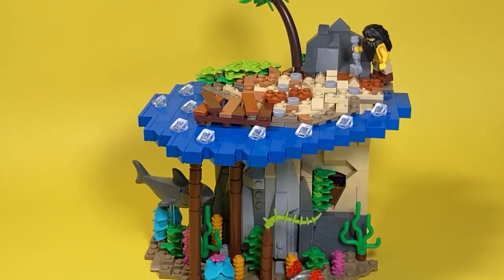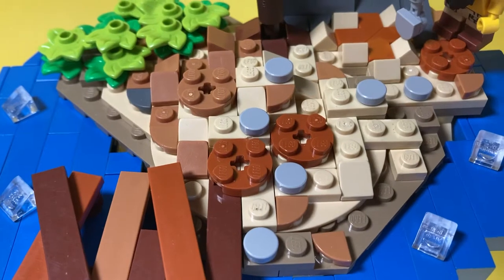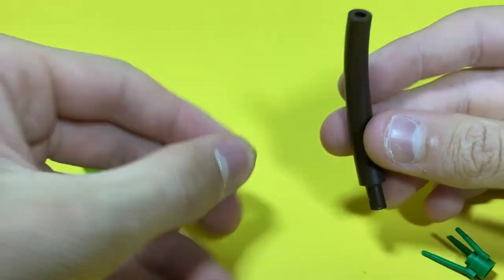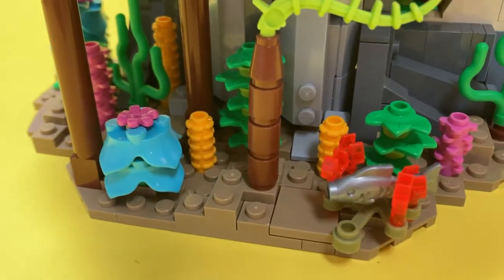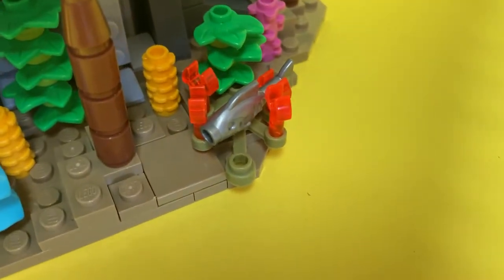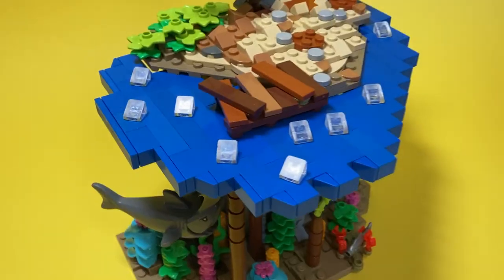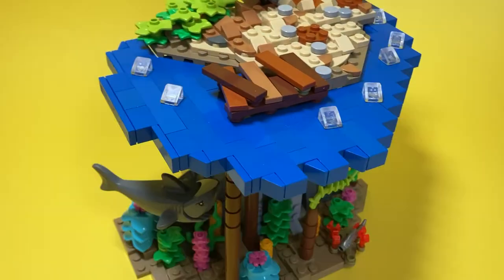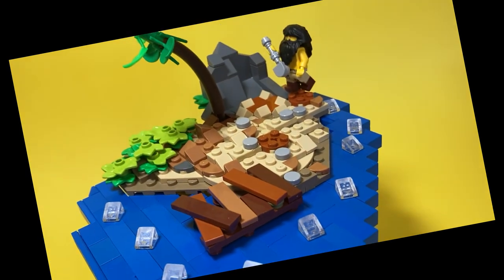LEGO CORAL REEF Island MOC With BURIED TREASURE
This time I made a LEGO island with a coral reef below the waves!
Hope you all enjoyed!! Can we get to 2,000 before summer starts??